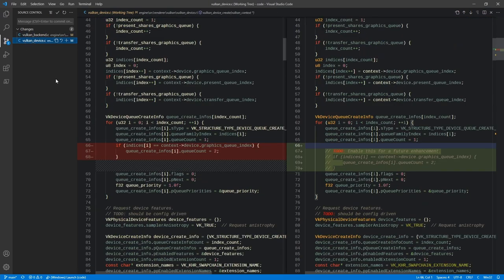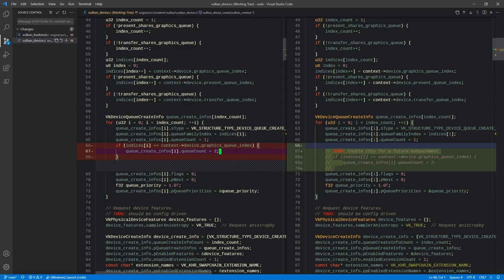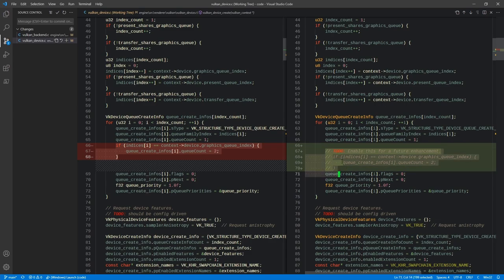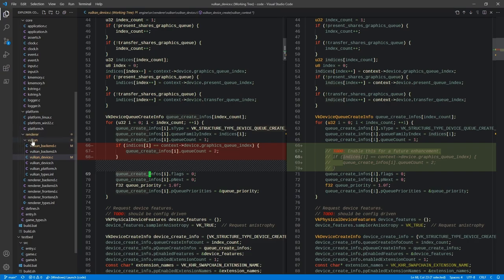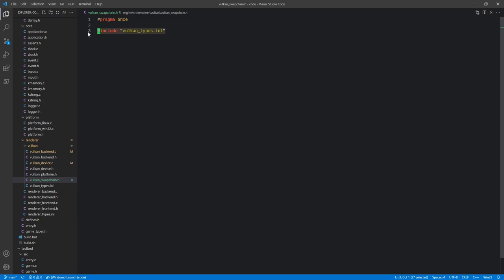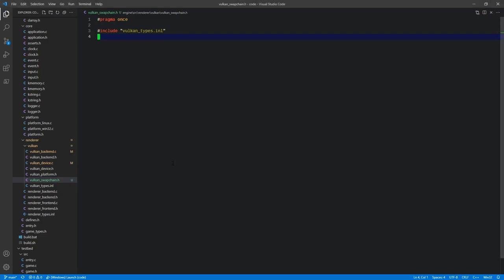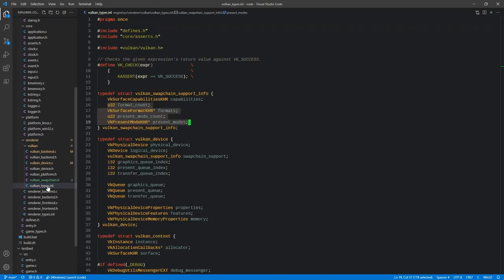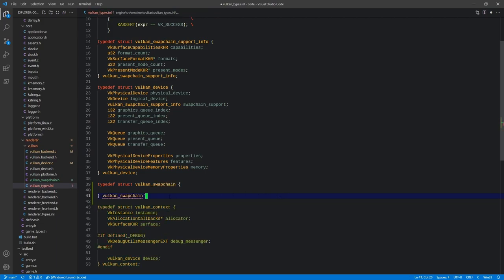Kohi #017: Vulkan Swapchain, Images and Depth Buffer (Vulkan Game Engine Series)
This video continues the implementation of Kohi's Vulkan renderer backend by creating the swapchain as well as creating images and a depth buffer.

👉 A special thanks goes to the Channel's Partners, Eearslya and Wensheng GE, as well as all the supporters who have joined.